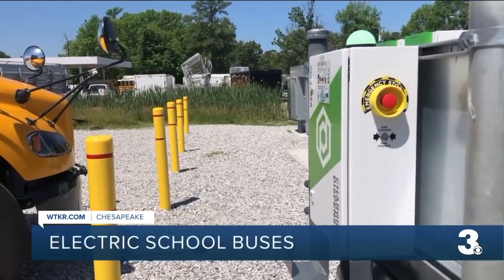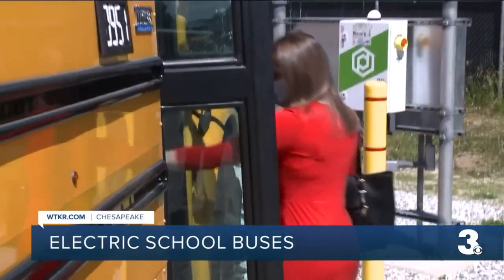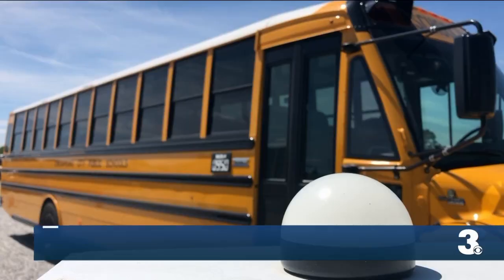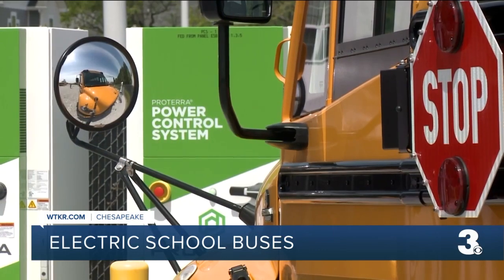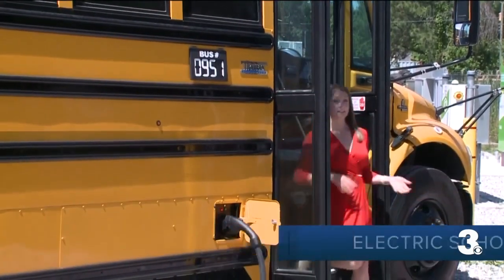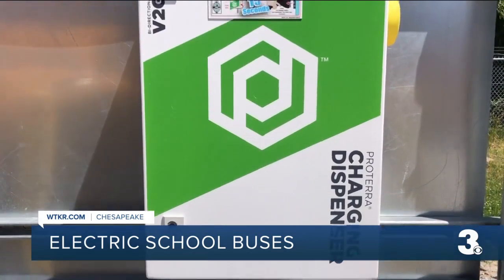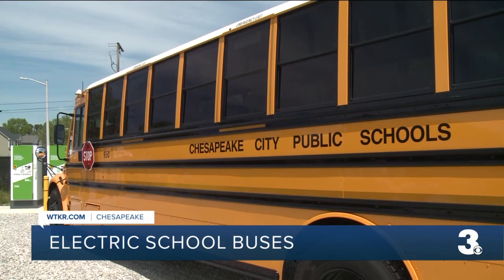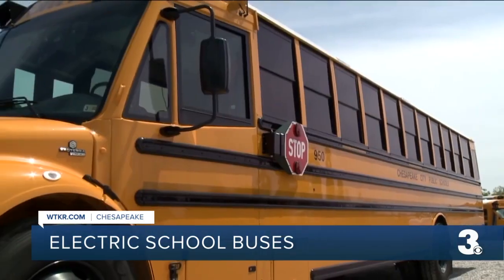Electric School Bus